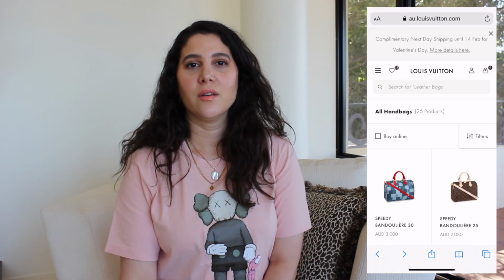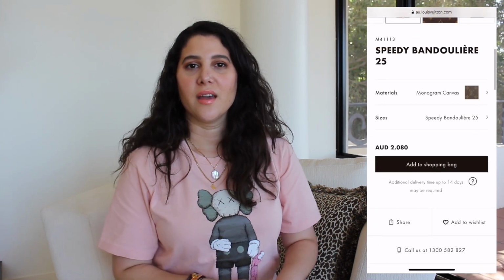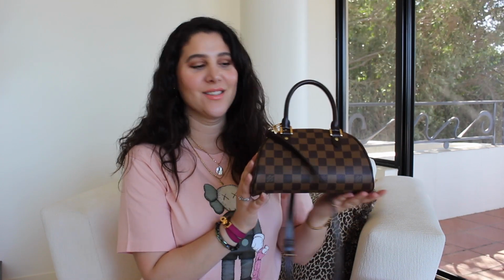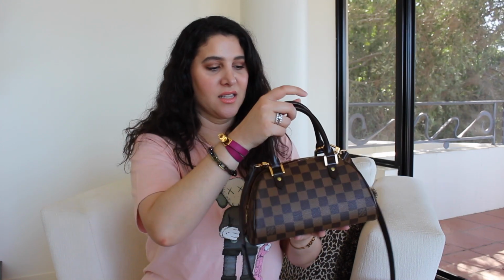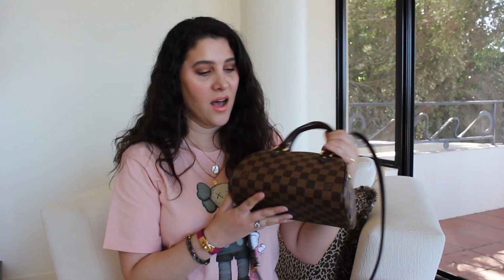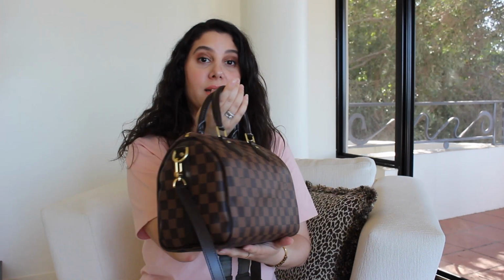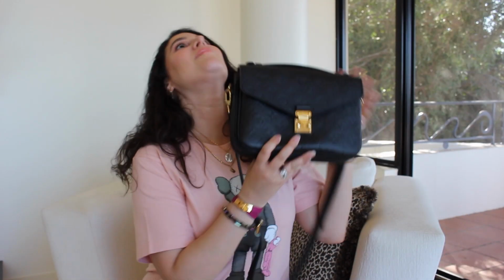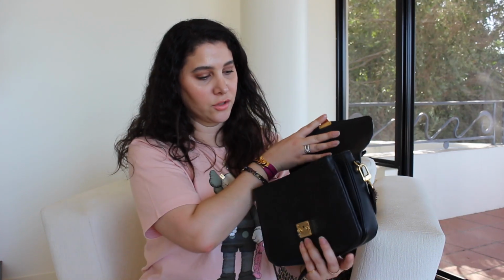WHAT LV BAG SHOULD YOU BUY FIRST?! TIPS BEFORE YOU TAKE THE PLUNGE!!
Hey everyone, I was recently asked by a lovely subbie what should be their first Louis Vuitton bag - so it got me thinking it would be great to include some tips in this video!

MENTIONED:
- Louis Vuitton Mini Ribera in Damier Ebene
- Louis Vuitton Speedy 25 Bandoliere in Damier Ebene
- Louis Vuitton Pochette Metis in Monogram Reverse
- Louis Vuitton Pochette Metis in Monogram Empreinte Leather in black
WEARING:
Uniqlo x Kaws T-shirt
Frame Le Vintage Bermuda denim
Louis Vuitton Monogram Colors Bracelet
Dior J’adior bracelet
Natasha Schweitzer Keshi Pearl and diamond necklace
Hermes Double Tour Kelly Bracelet
MAKEUP:
BLUSH: NARS blush in Bumpy Ride
LIPSTICK: MAC Lipstick in Sweet’n’sour  with Fenty Beauty Glossbomb
EYES: Morphe x Jaclyn Hill Palette
HIGHLIGHT: Jeffree Star Skin Frost in Peach Goddess
BRONZER: Butter Bronzer by Physician’s Formula